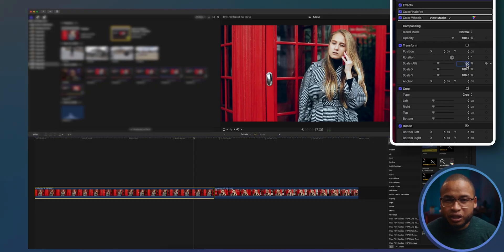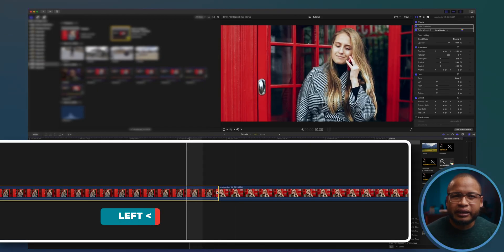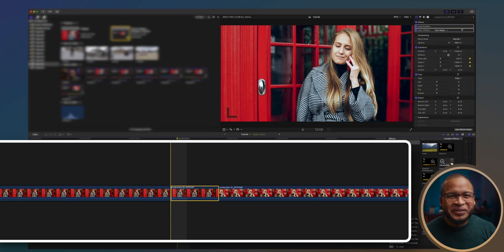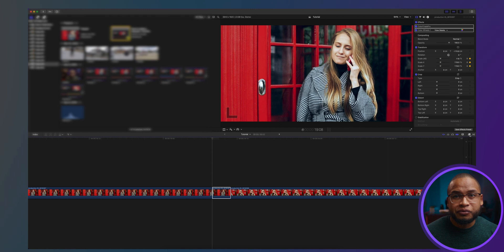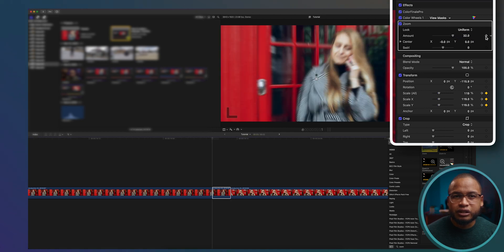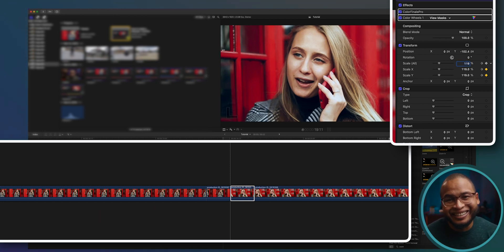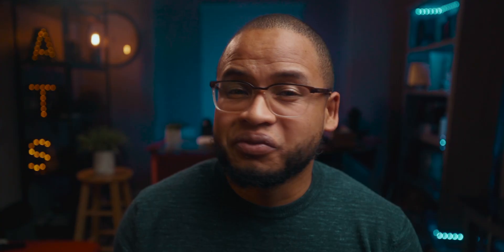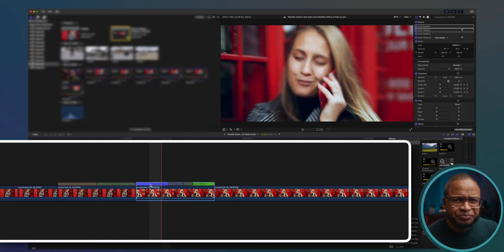Smooth Zoom Out and Zoom In Transition Effect in Final Cut Pro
Create this smooth zoom out and zoom in Transition effect in Final Cut Pro in less than 3 minutes. I hope the concept in this easy tutorial will get your creative juice flowing.

👇Also check this video out if you want to know couple of ways to install the presets: